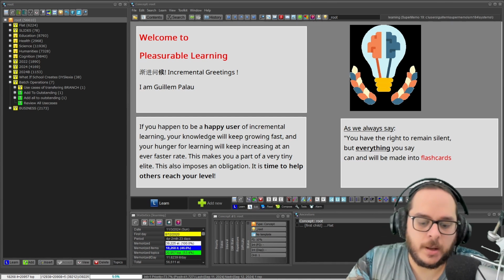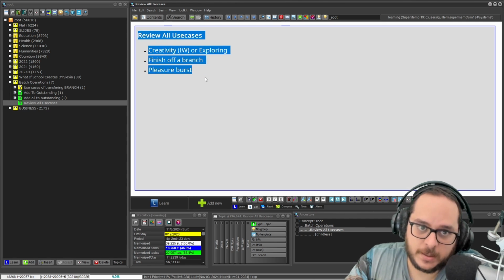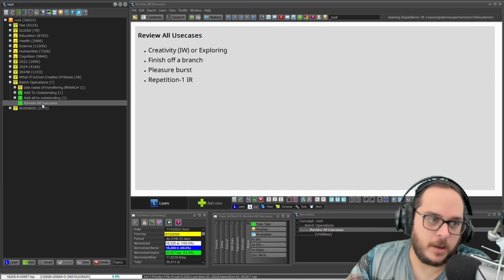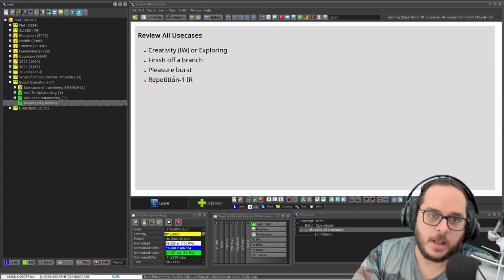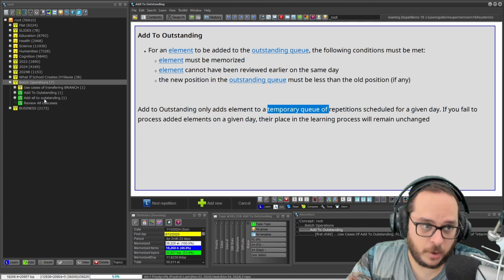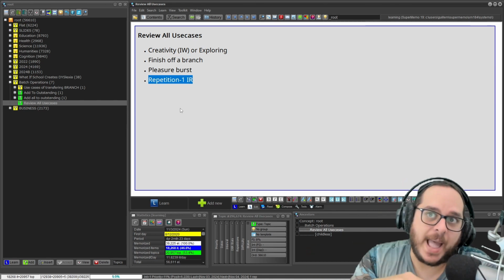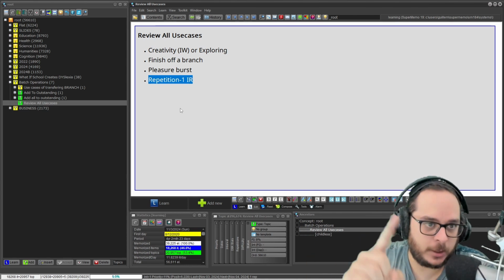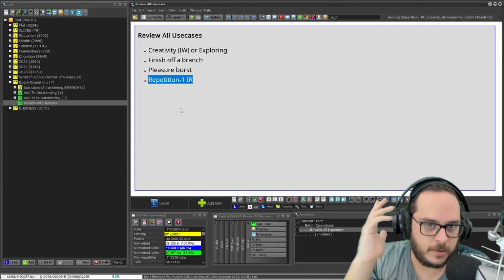‘Review All’ Use Case For Repetition-1 Incremental Reading